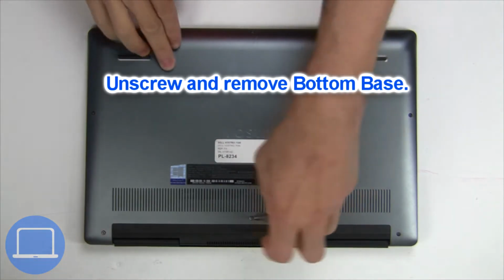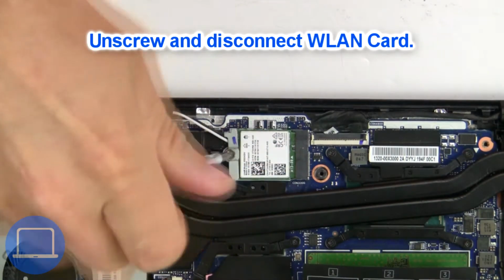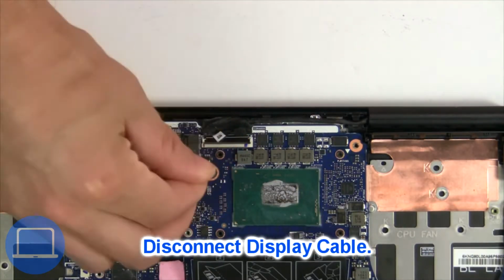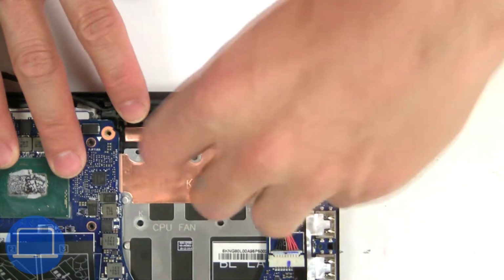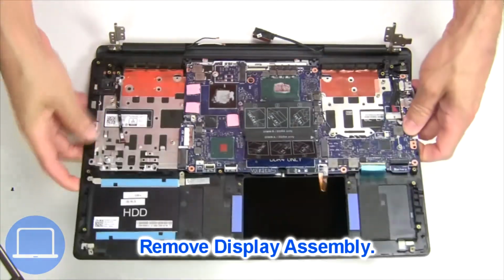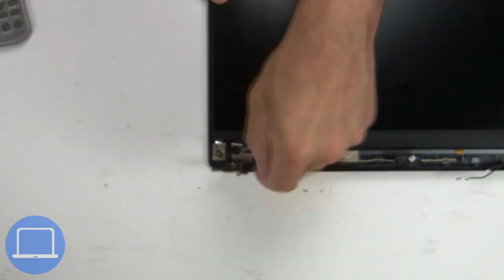Dell Vostro 15-7590 (P83F001) Display Hinges How-To Video Tutorial